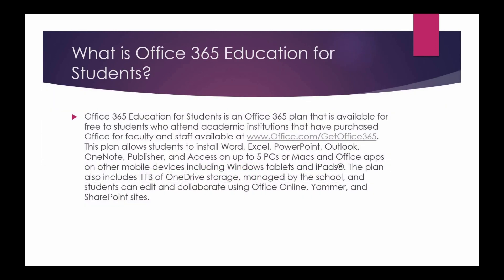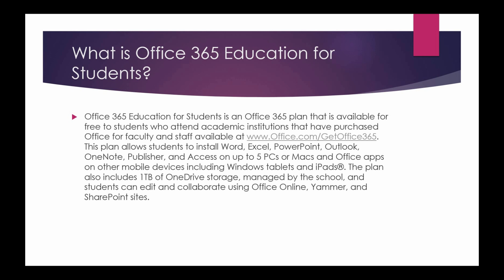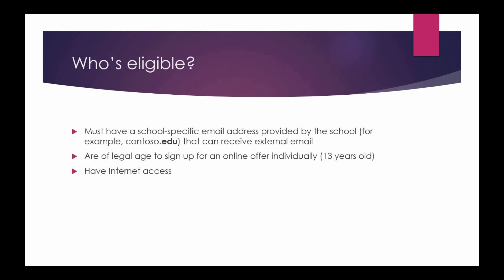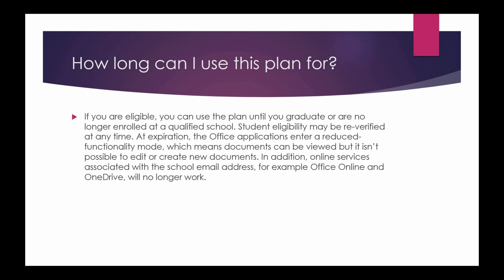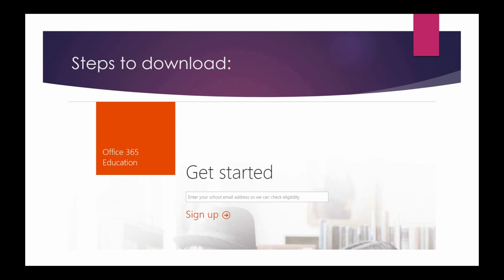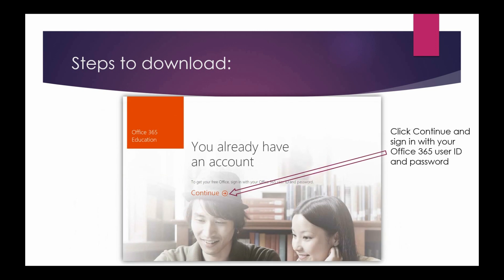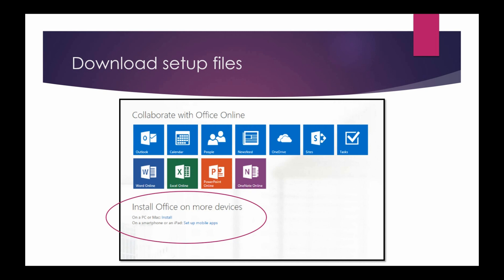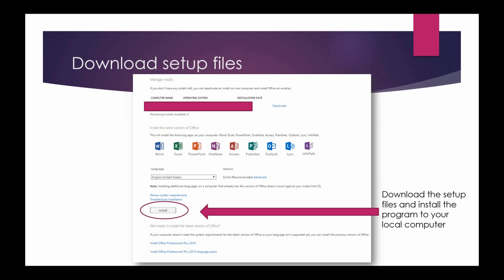Office 365 for free if you have an .EDU email account! (watch at 1080p)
Did you know you could get Office for free as a student ??

(To find Excel and PowerPoint on mobile just click related apps)

Thank you for your time and have a great day!